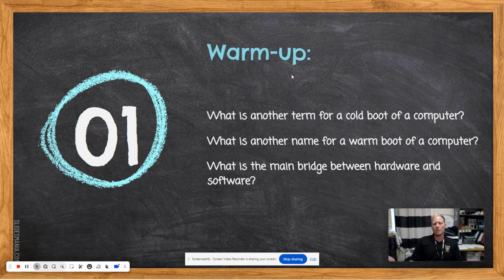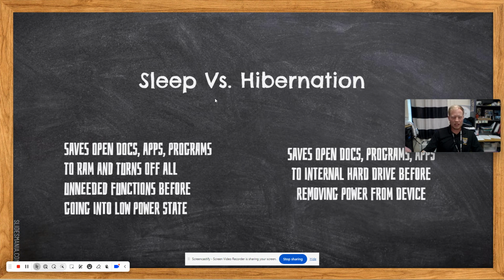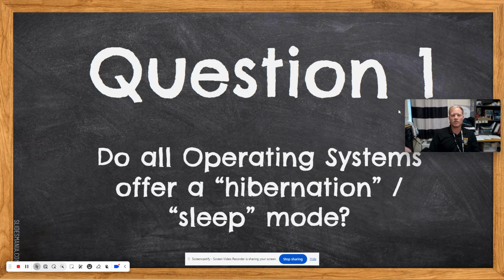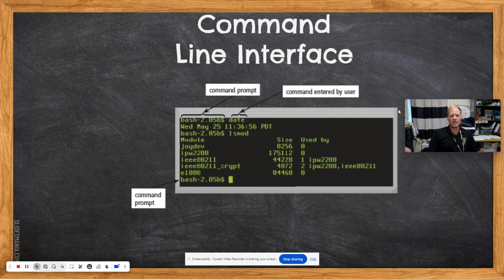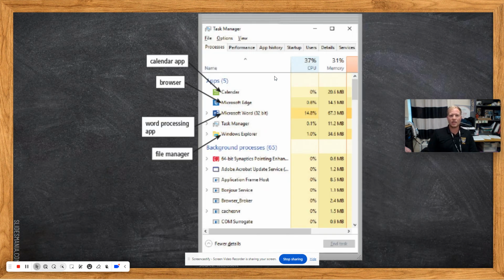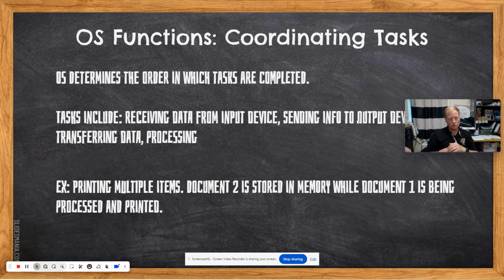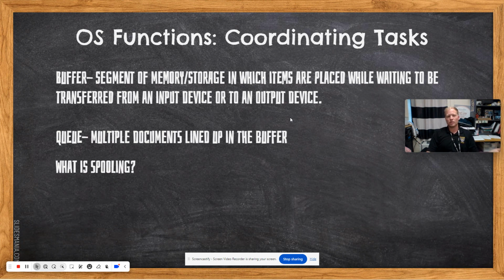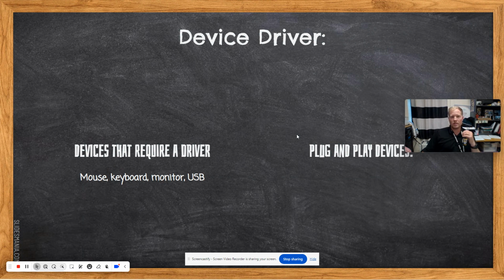DCS- Ch. 6-7 (Video Lesson)